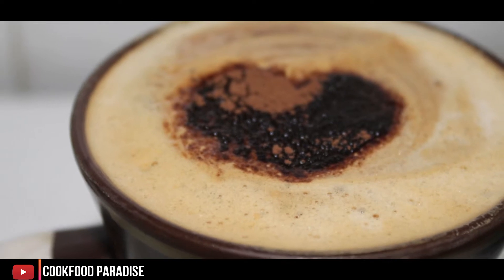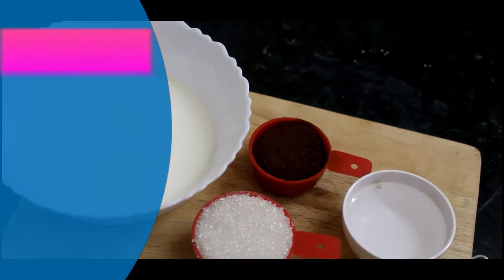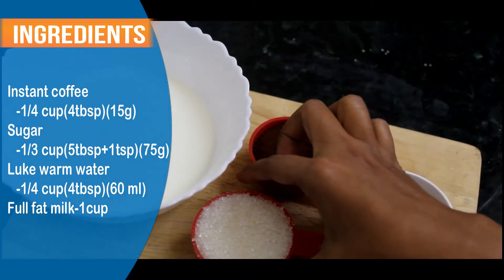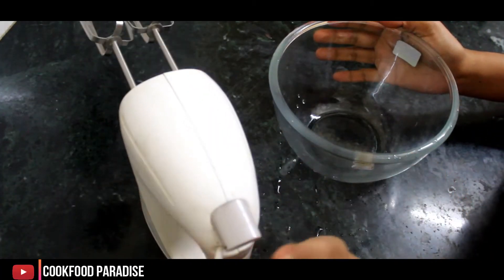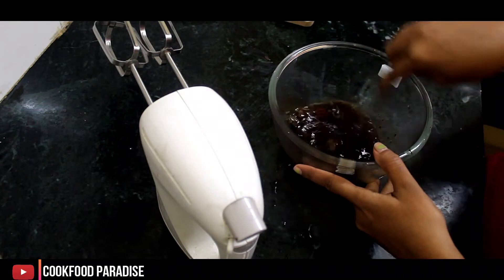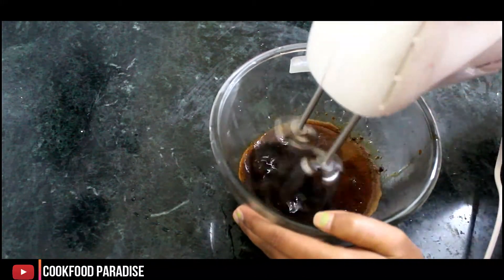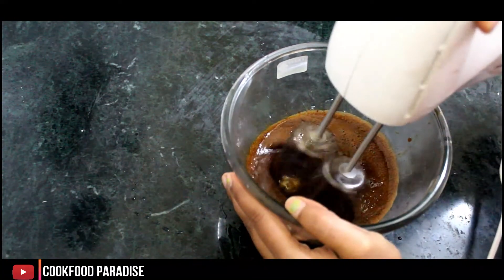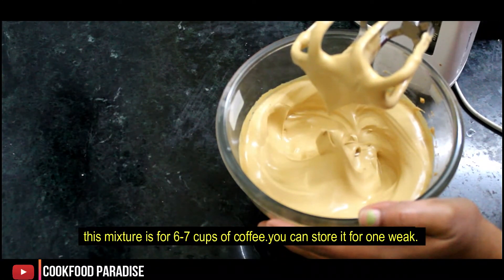घर पर बनाये बहुत झाग वाली कॉफी मिंनटो में । Hot Cappuccino Coffee | Homemade | Cookfood Paradise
welcome to COOKFOOD PARADISE

hot cappuccino coffee recipe in hindi 2019

Appliances I Use
Revolving Cake Decorating Stand
Microwave Oven
Mixer Grinder